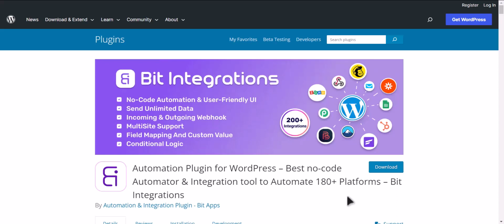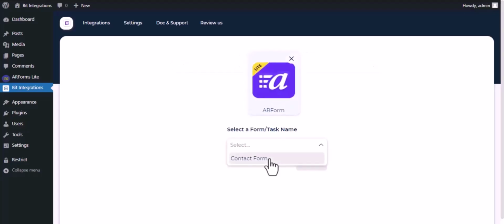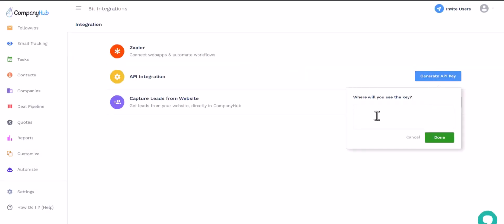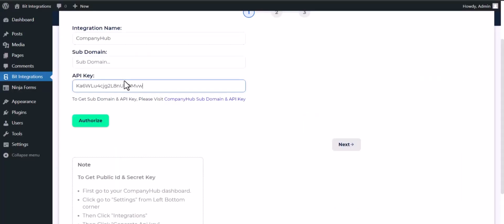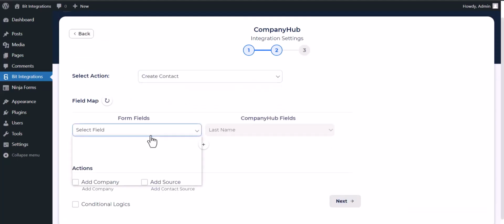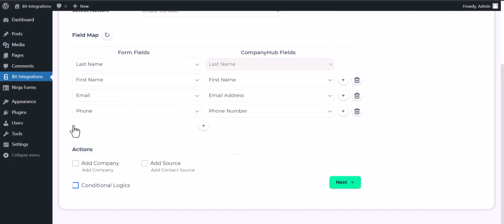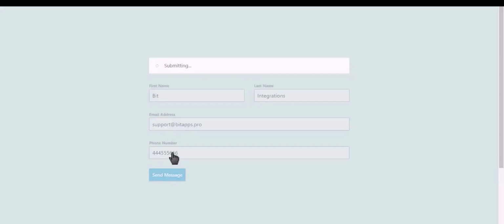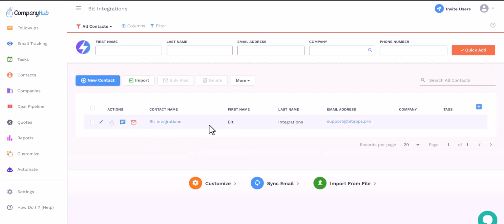Integrating ARForms with CompanyHub | Step-by-Step Tutorial | Bit Integrations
🔗 Ready to elevate your CRM strategy? Dive into our comprehensive tutorial where we showcase the seamless integration of ARForms with CompanyHub, a robust CRM platform. Learn how to effortlessly connect these two powerful tools using the Bit Integrations WordPress plugin.

Join us as we guide you through the step-by-step process of integrating ARForms submissions with CompanyHub, enabling you to harness the power of your form data for more effective CRM management. Say goodbye to manual data transfers and welcome automated workflows for improved CRM efficiency.

Key Highlights:
✅ In-depth walkthrough for integrating ARForms with CompanyHub using Bit Integrations for WordPress.

Whether you're a business owner, marketer, or CRM enthusiast, this integration empowers you to seamlessly merge ARForms with CompanyHub. Watch now to revolutionize your CRM efforts!